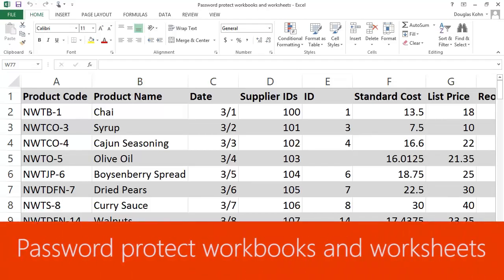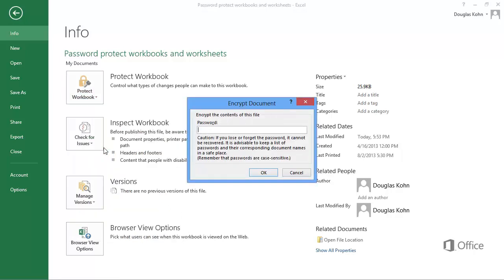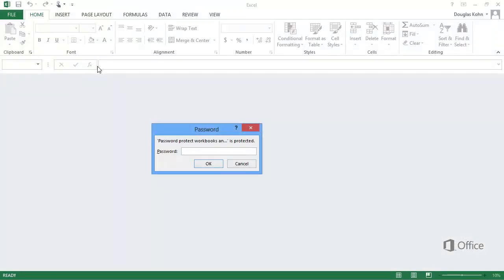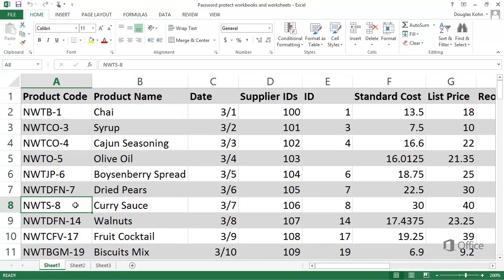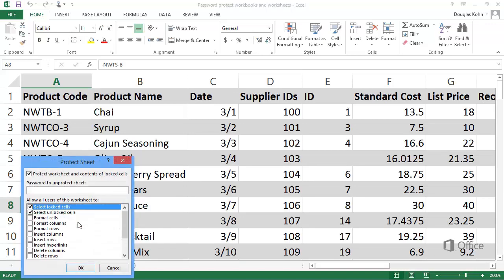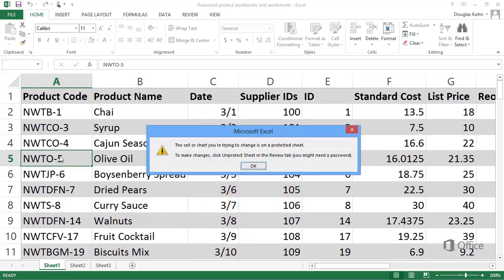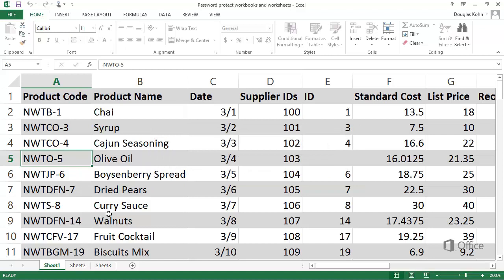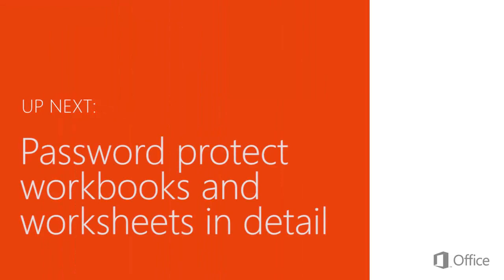Protect Your Excel workbooks and worksheets using Password | Microsoft Excel 2013 Advanced Training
Learn how to Add a password to protect worksheets or your entire workbook and control whether others can open or make changes to them.